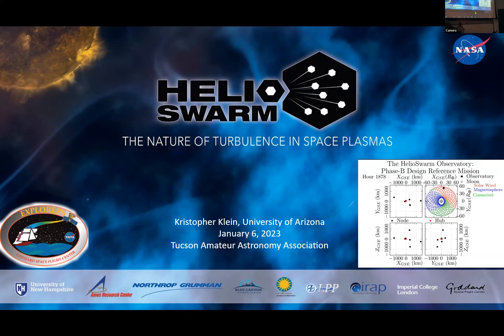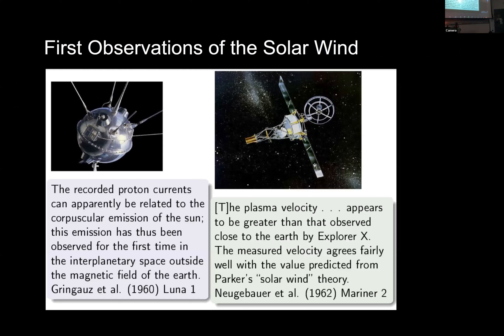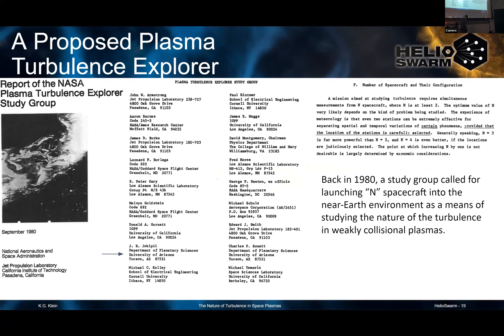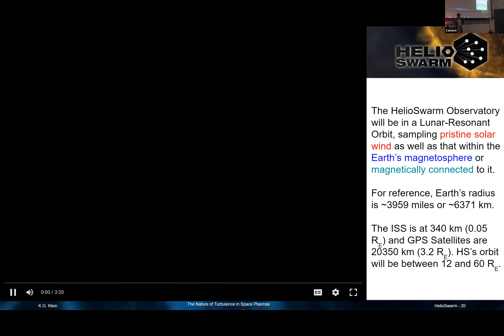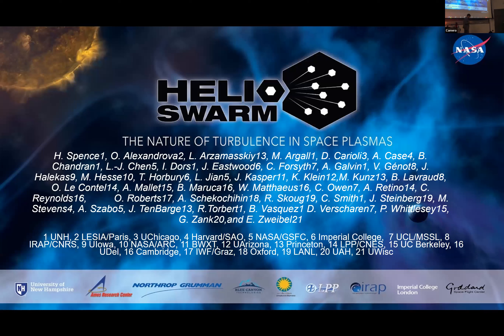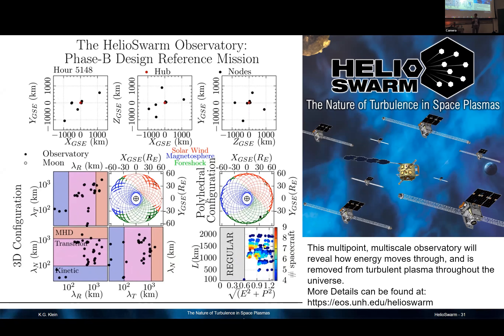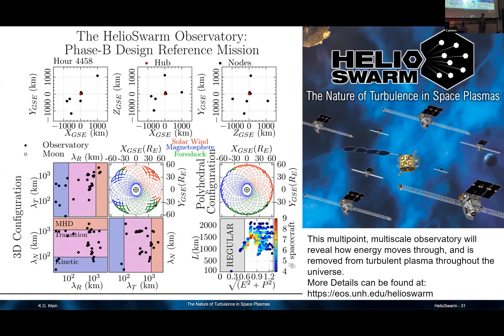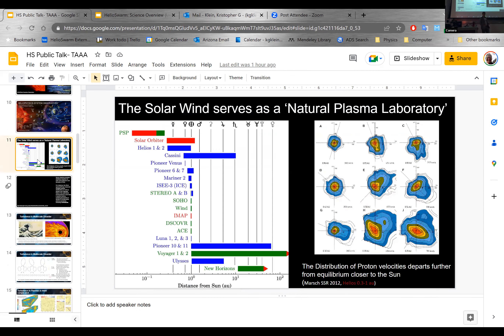2023-01 (January) General Meeting. HelioSwarm: A Future NASA Mission, Quarterly Objects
HelioSwarm: A Future NASA Mission to Better Understand Space Plasmas

PRESENTATION:  The vacuum of space is not empty, but is filled with a gas hot enough to rip electrons away from atoms, producing a plasma; a material with charged particles consistently creating and responding to electromagnetic fields driven by collective particle motion. Such plasmas constitute more than 99% of the matter in the visible universe. Understanding how energy is injected into, transported through, and removed from these turbulent plasma systems represents one of the open questions in astrophysics and space science.
HelioSwarm, a mission recently selected by NASA to launch at the end of this decade, will employ a swarm of nine spacecraft, to gather multi-scale measurements and learn more about the dynamics of these systems. In this talk, Prof. Kristopher Klein will discuss what is known and unknown about plasma turbulence and how the HelioSwarm mission will address its unknowns. These forthcoming measurements of near-Earth plasmas, both inside and outside of Earth’s protective magnetic bubble, will finally reveal the physics controlling plasma turbulence both within our solar system and throughout the universe.